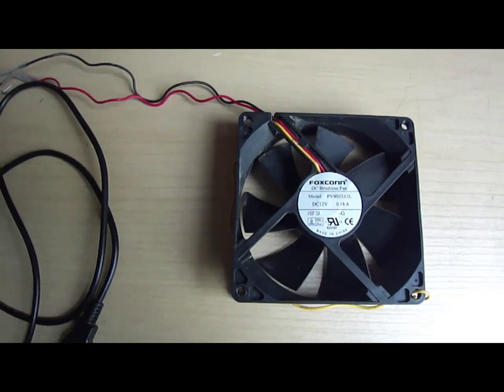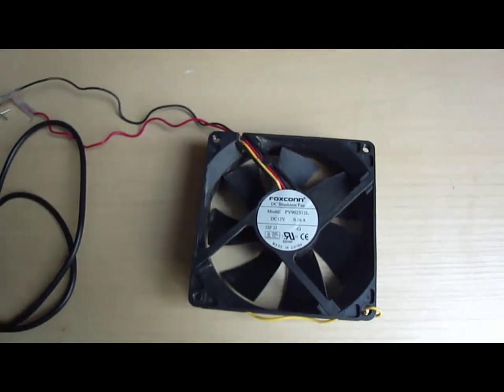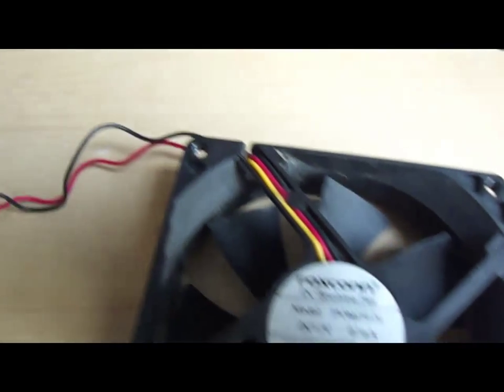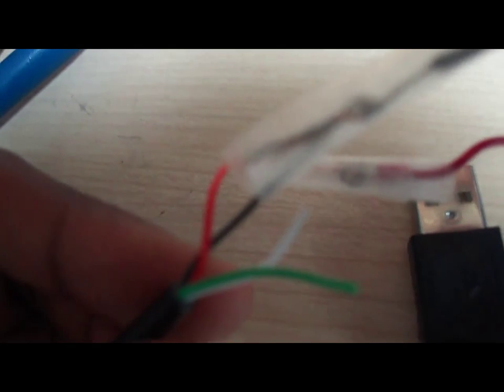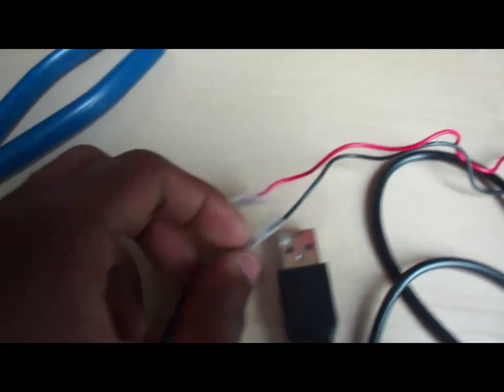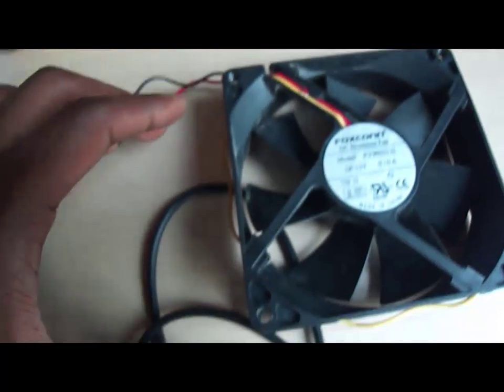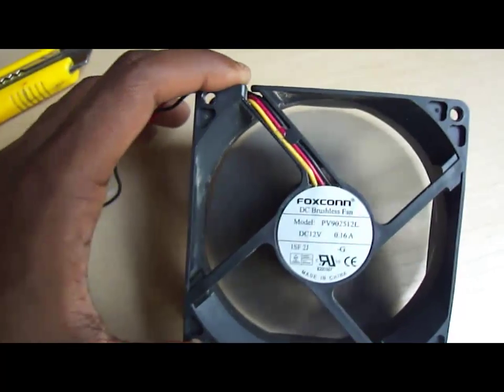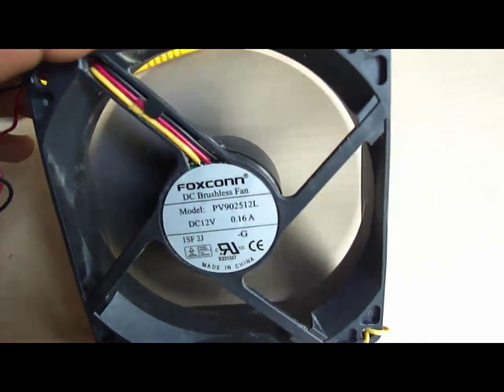How To Make A USB Fan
Hey, Guys this is basically like a how to video about making a 6v USB fan which is actually not bad.